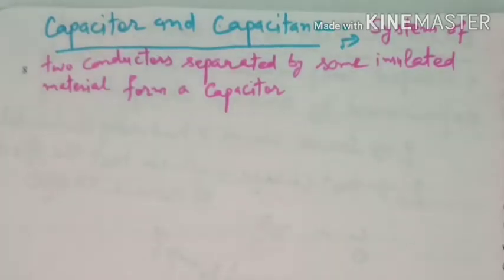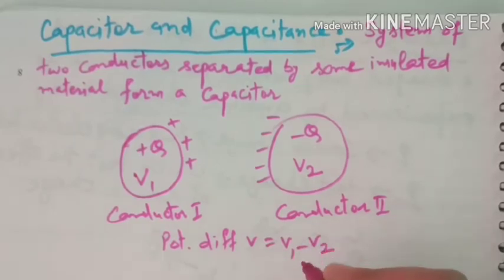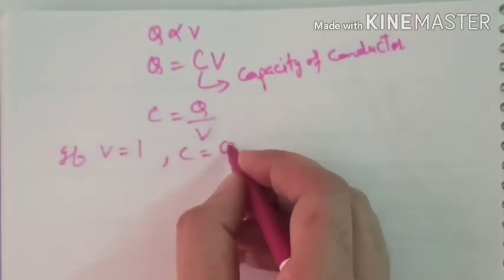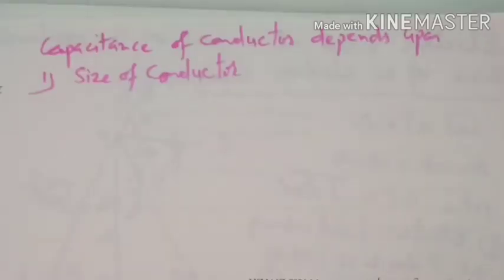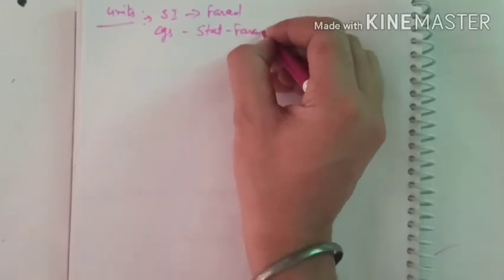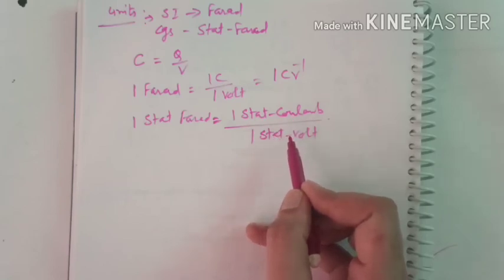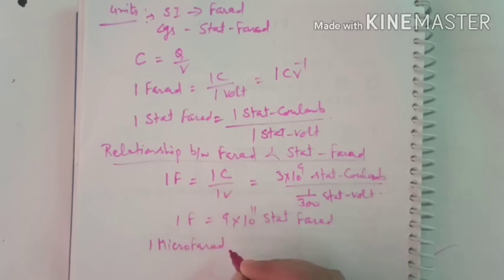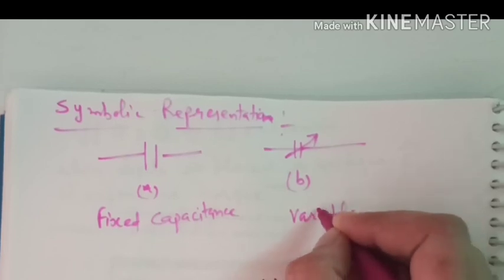Capacitor and Capacitance